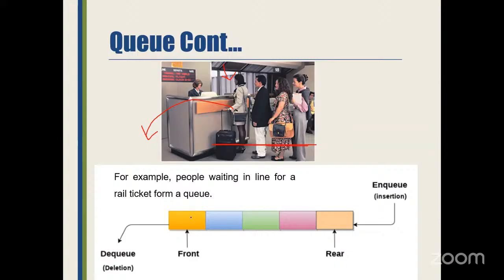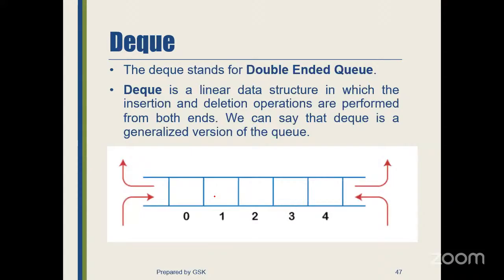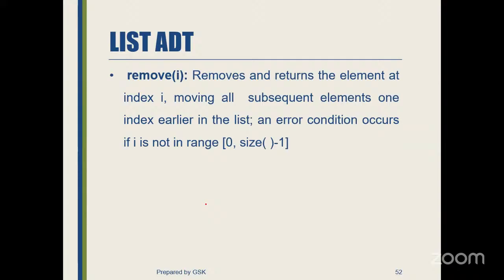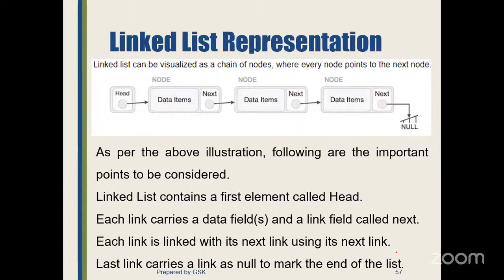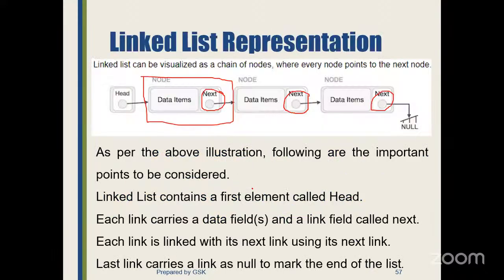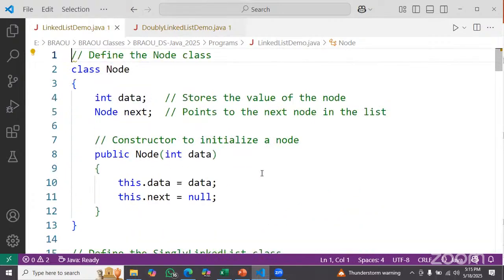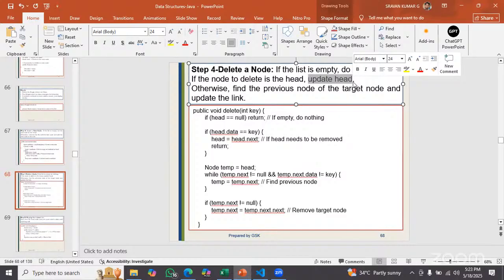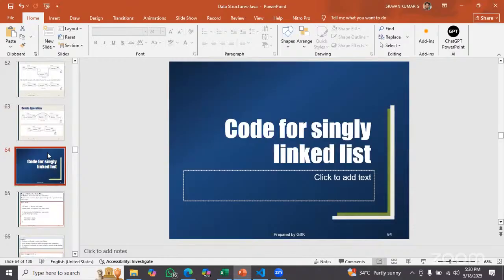UG 6th Semester Computer Applications Elective A E/M